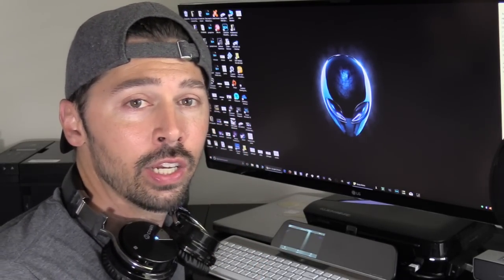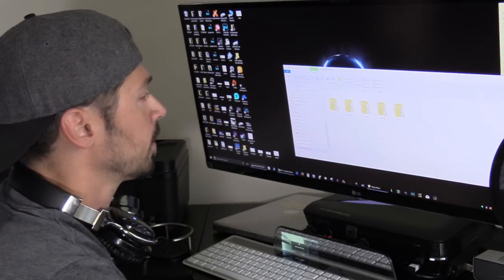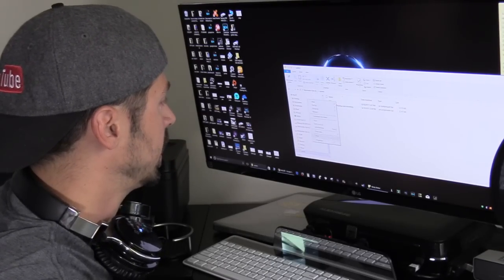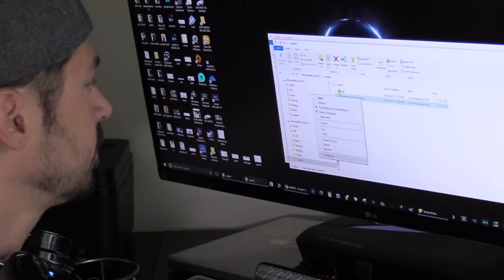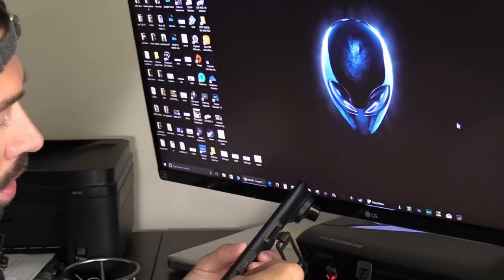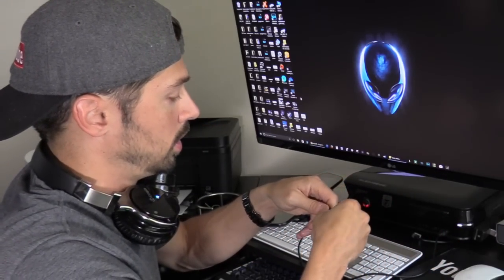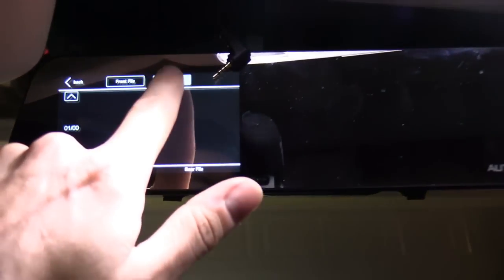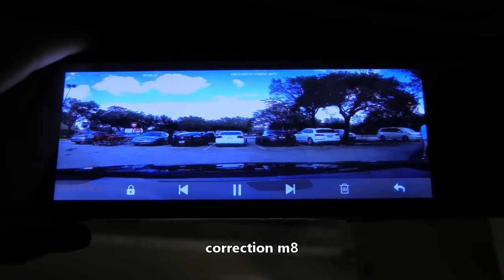HOW TO FIX BLANK BLACK SCREEN AND BACKUP CAMERA UPDATE ON DASH CAM M6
M6 mirror *link supports this channel

2. If your M6 screen blanks out while the car is in reverse. The link below is the firmware to fix the problem. The main reason to cause the issue is that "Screen Saver" makes the screen blank out.

Steps to update：
1.Copy the file XXX.bin to the TF card.
2.Insert the TF card to the device, then connect the device to the power supply. Then the device would turn on automatically and start to update.
3.When the screen shows 100% and finsh the update, plug out the TF card and disconnect the power supply directly, then turn off the device.
4.Turn on the device again, insert the TF card, enter the menu and format the TF card again before using.
(Please note: If you insert the TF card before turning on the device, it will automatically update again)

* I offer free tech support for my subs and followers

*Some of these products I buy myself and some I receive for free to produce a Howto guide or / and review for companies but I DON'T get $ for positive product reviews.

Soldering kit
TV wall mounting
*links supports my tech channel

Hi, I'm Paul an electronics tech from NYC area but live in Tampa bay area currently aka Tampatec, I post weekly usually on the weekends. My How-to tech channel is aimed for the novice tech or anyone that wants an easy to follow tech guide or wants to easily learn how to setup, use, or fix their electronics. whether it's LED LCD TV, tablets, phone repair, home automation setup, Google Home, Chromecast guide, Echo dot tutorials, just to name a few.

I believe in this famous quote- give a person a fish they eat for a day but teach that person to fish and they will eat for a life time.